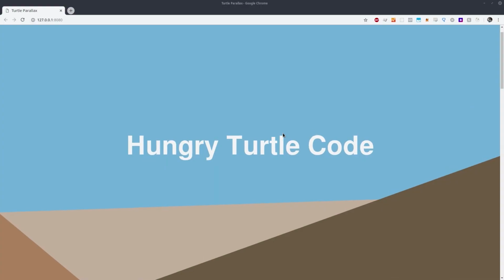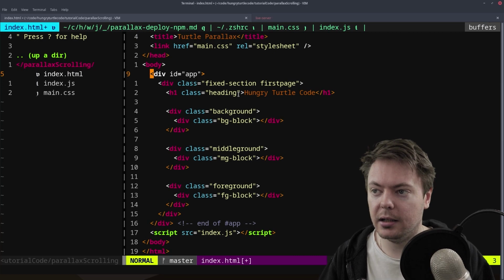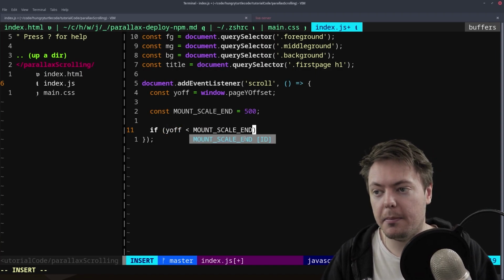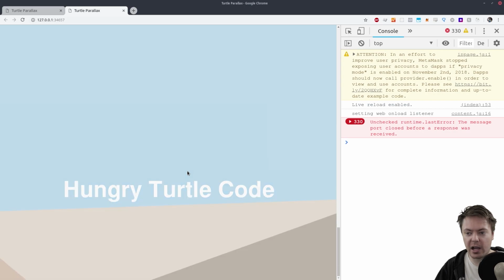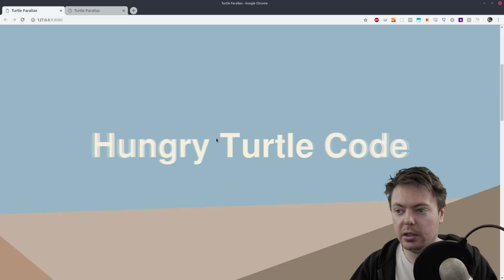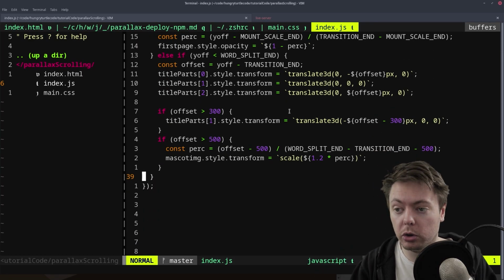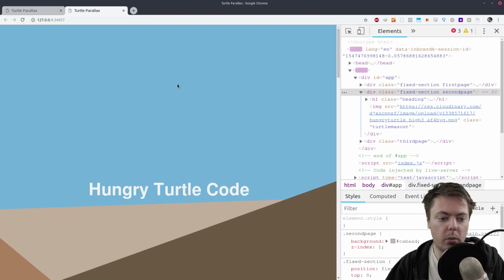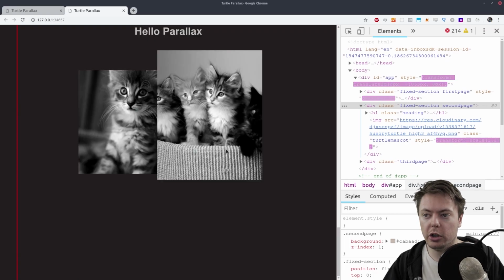Parallax Website in Vanilla Javascript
When I first got into web development the idea of building my own parallax website in vanilla javascript with no jquery or frameworks or anything seems like an impossible task. As it turns out though, it's not that hard at all. So in this video I will show you how to do just that. Then in the coming videos we will build a library that will help us to build such websites and deploy that library to NPM! Let's go.

Bitcoin: 39iDX27ZSkYtRhUrH5r5YN128wEjwDmSYp
Ethereum: 0x38b3cBF8Ee3EeeeA33D1925bA0ce0e90c8EcFD46
Horizen (ZEN): znanBCHpWJecBwZZmft9r5QzbzRX4nQn6Dz